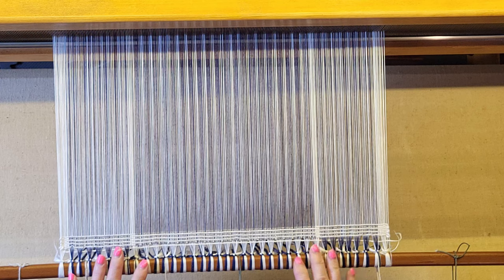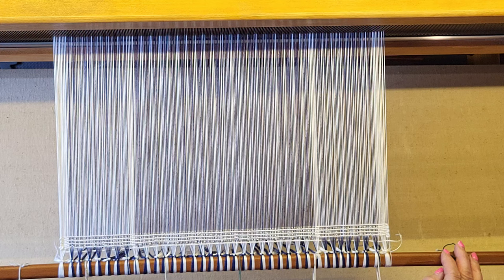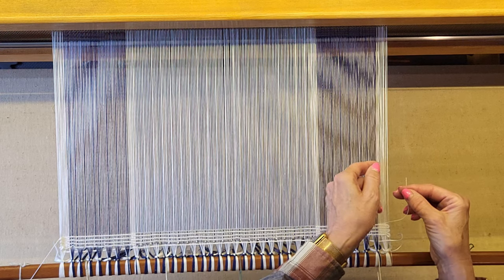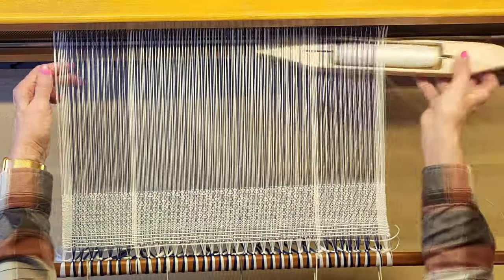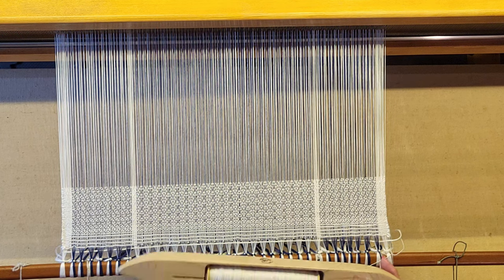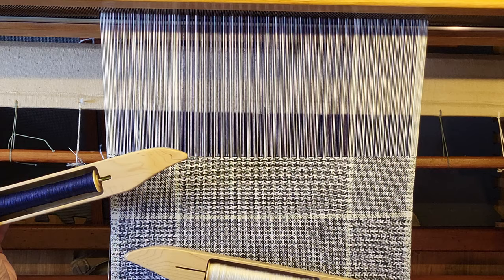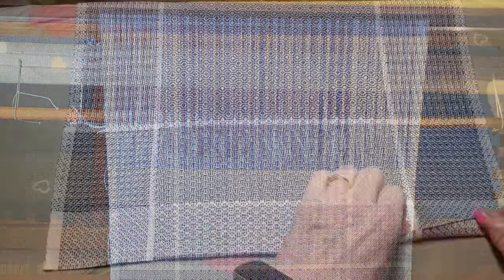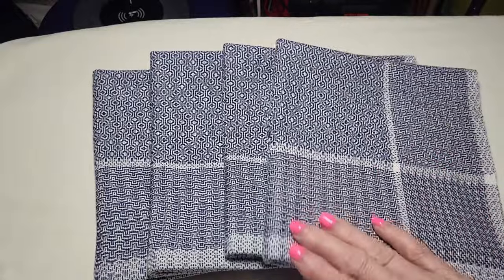Moroccan Blue Tile Napkins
Today I start a new project of my own design. I'm calling the pattern Moroccan Blue Tile Napkins. These napkins are a color and weave twill design woven with 10/2 Perle Cotton in White & Dark Blue. The finished dimensions are a generous 16" x 18".

If you would like to weave these for yourself you can find the pattern

If you would like to purchase the napkins you can find them